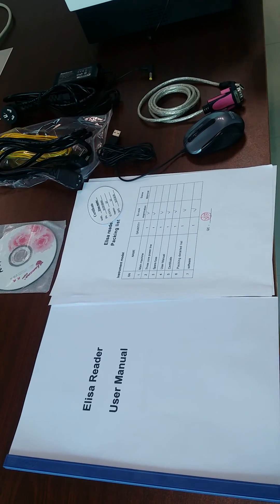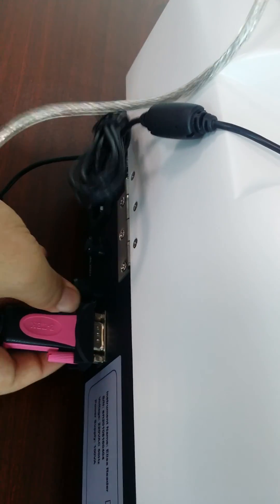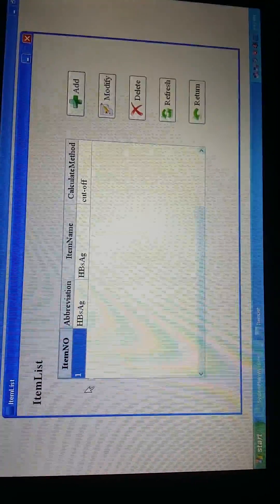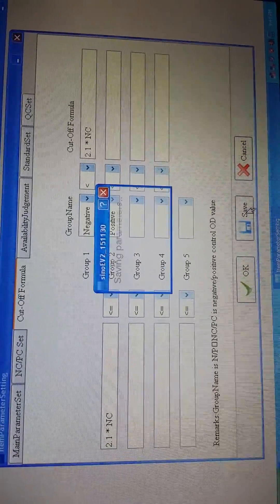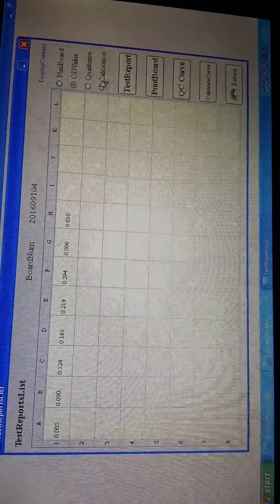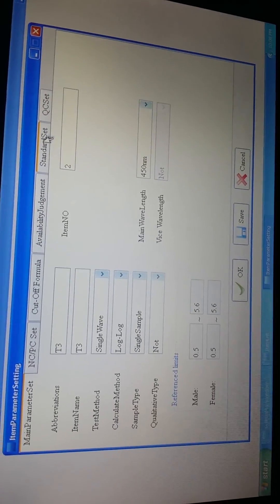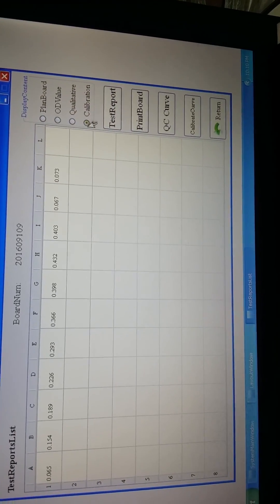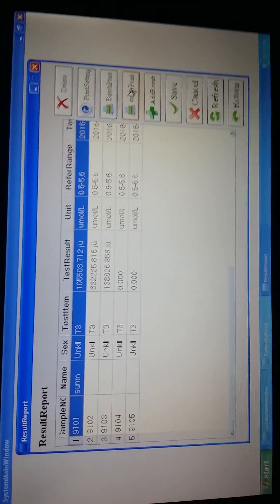E8 Elisa reader operation video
OneTech Classic elisa reader E8